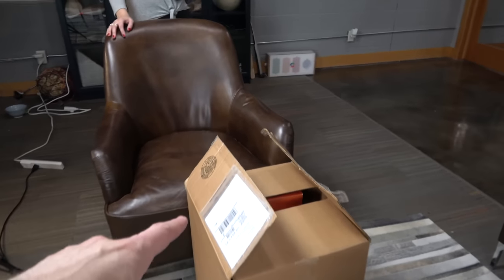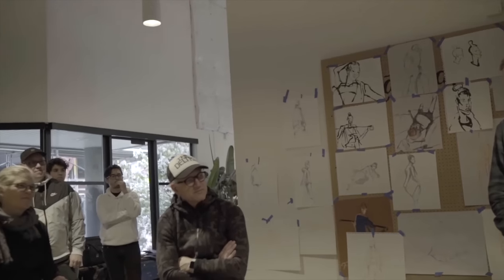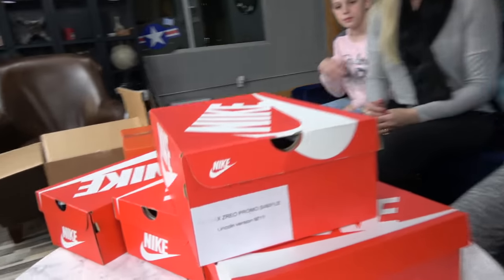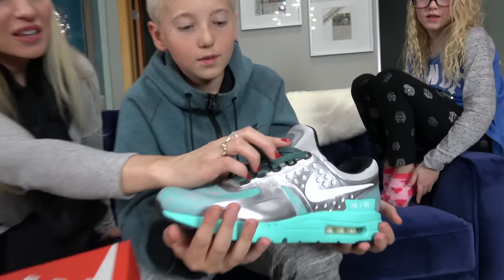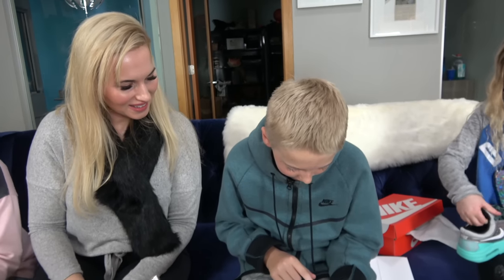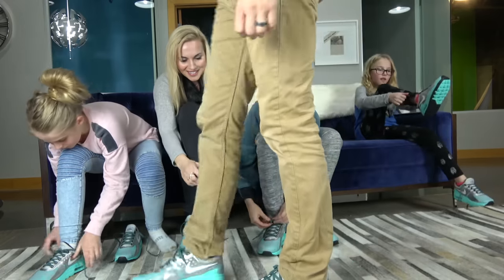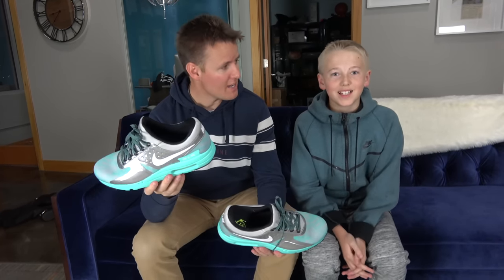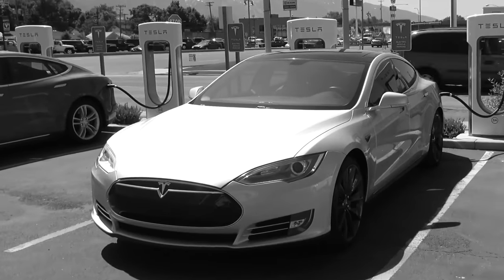Unboxing My CUSTOM Nike Air Max Shoes!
Lincoln designed his own pair of Nike Air Max Shoes inspired by a Tesla Model S! Link's shoe